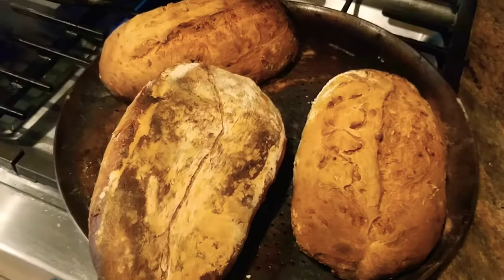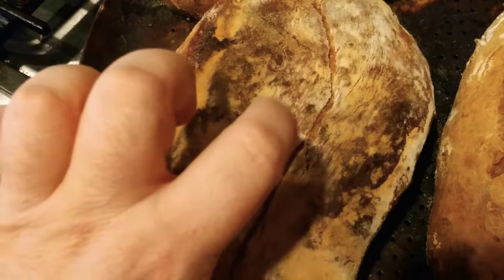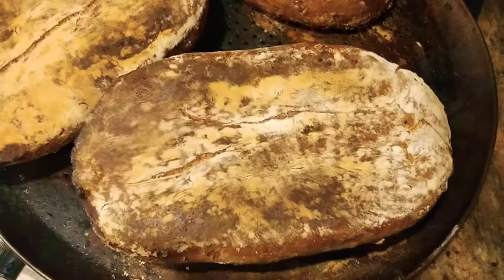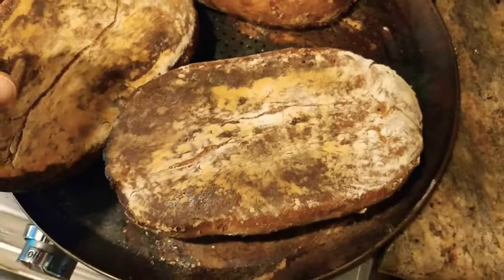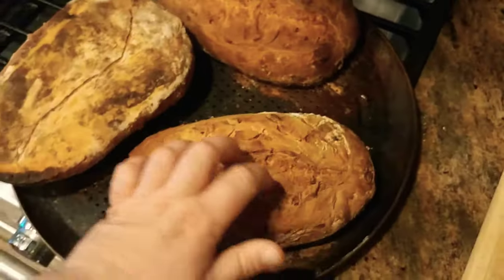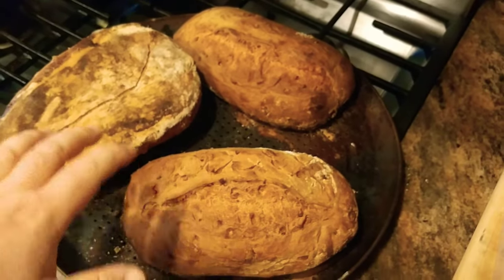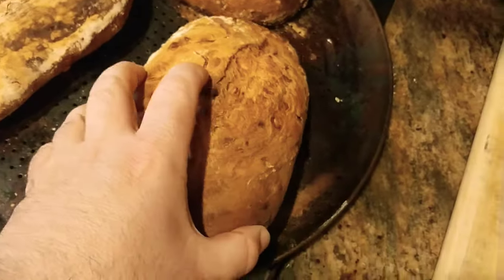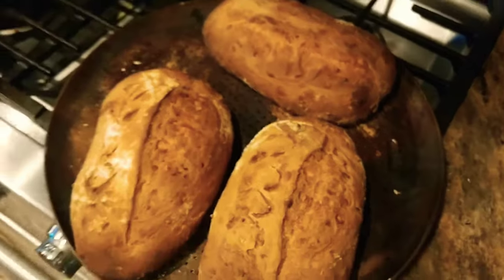178. Hollow sound cooked bread makes.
KITCHEN
Kitchenaid Mixer

Instant Pot

Food Processor

Food Dehydrator

Vacuum Sealer

Smoothie Blender

Nonstick Skillet

5.5 Dutch Oven

6 qt Dutch Oven

Roasting Pan

Wireless Thermometer

Basting Brush

Cutting Board

12" Chef Knife

Breaking Knife

Boning Knife

Poultry Shears

Food Scale

Silicone Turner

Slotted Spatula

Pepper Mill

Oil Sprayer

Water Filter

Pasta Press

Pasta Deluxe

Pasta Maker

4 Qt Old School Ice Cream Maker

Rock Salt

1.5 Qt Auto Ice Cream Maker

6 Qt Heavy Duty Ice Cream Maker

1 Quart Ice Cream Container

2 Quart Ice Cream Container

HOME FURNISHINGS
Outdoor Sofa Seating Dining

Outdoor Heating

End Tables

Coffee Bar

TV Stand

Rolling Seat

Honeydew Pillows

Blanket Pillow

FASHION & ACCESSORIES
Night Driving Glasses

HEALTH FITNESS
Massage Gun

Protein Powder

Casein Protein

Pre Workout

Nitric Oxide

B Complex

Chews & Fuel

Vitamin D3

Fish Oil

Testosterone Boost

Calm Aid